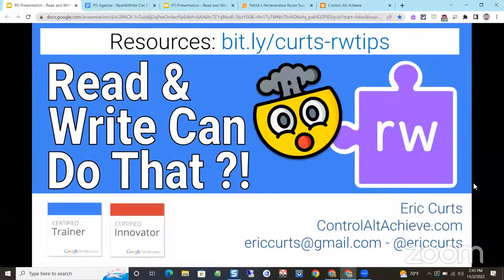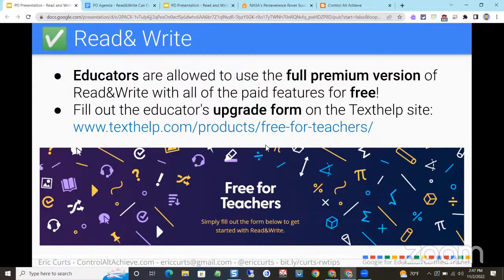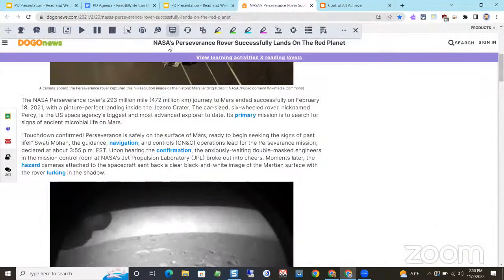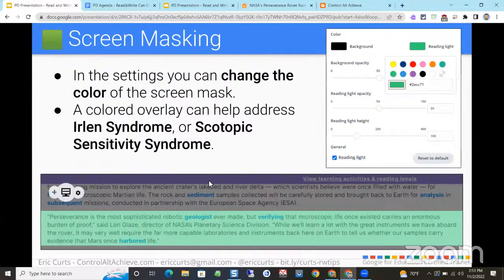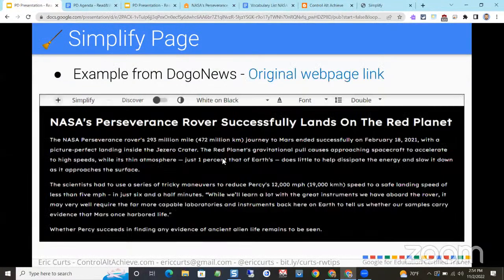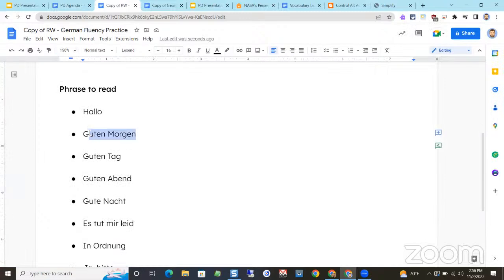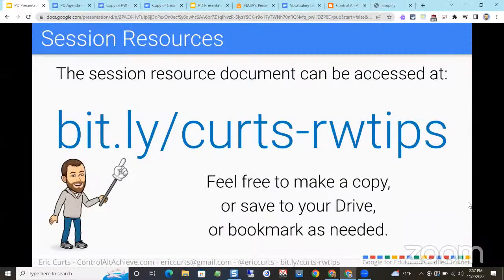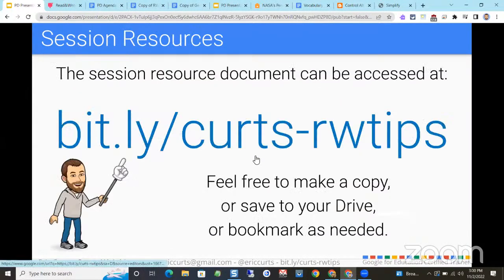Read&Write Can Do That?!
Join me for this live webinar on November 2, 2022 from 2:45pm to 3:00pm EST

Session Description - Do you just know Read&Write as an awesome text to speech tool? Well it does so much more! In this session we will do a deep dive into other features of this support tool including Audio Maker, Screen Masking, Vocabulary List, Simplify Page, Voice Note, and more.